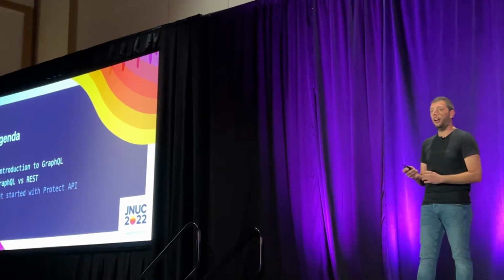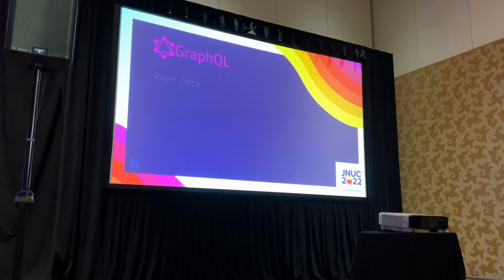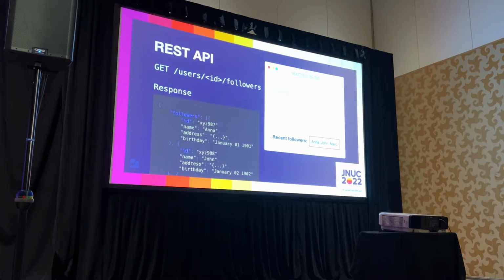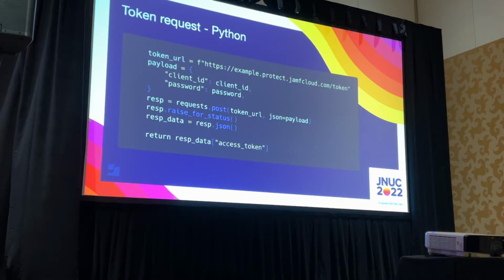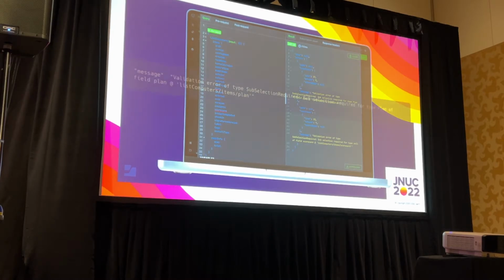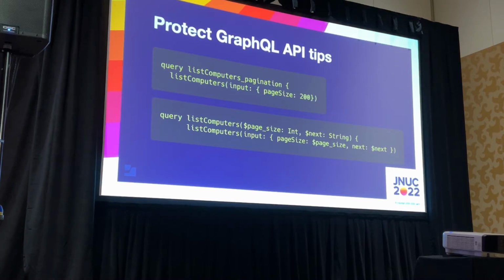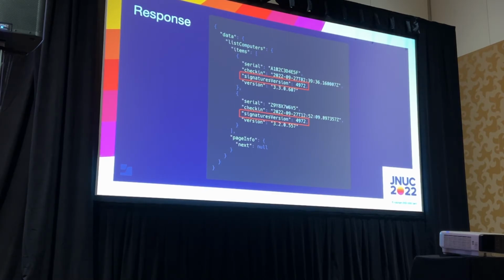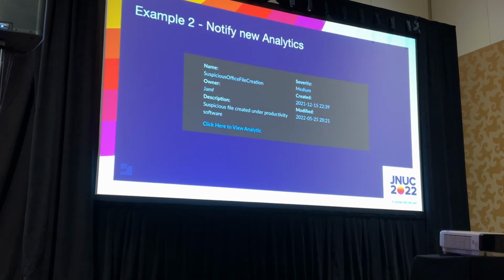JNUC 2022 Day 2- Jamf Protect API 101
JNUC 2022 - Jamf Protect API 101